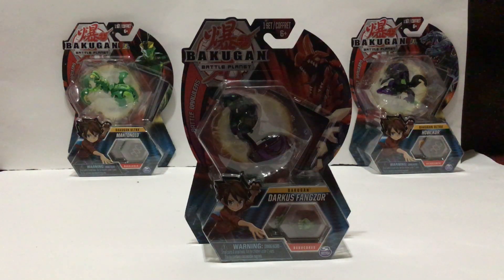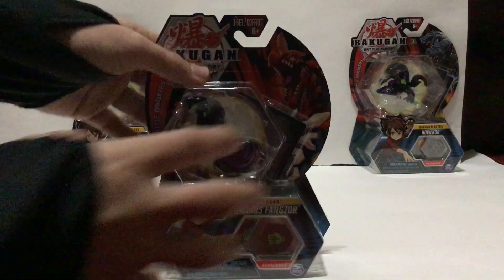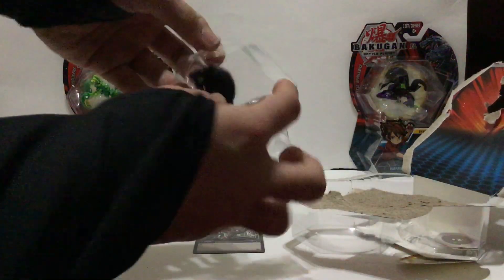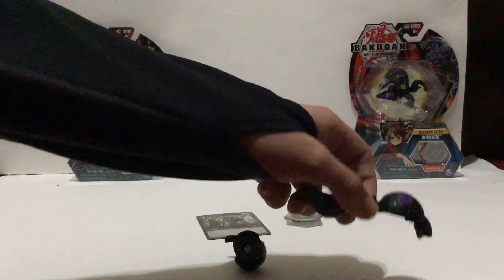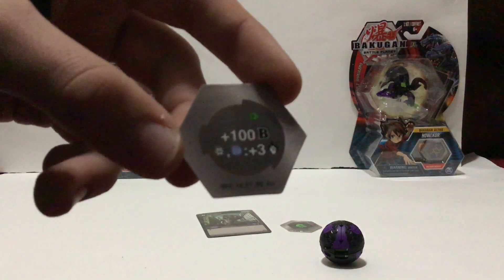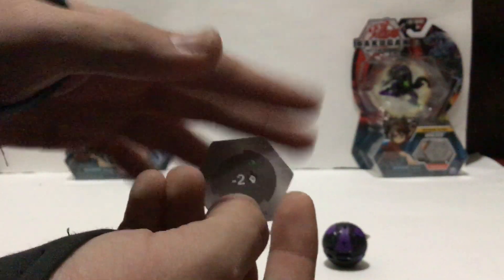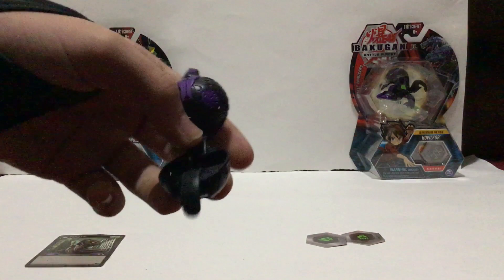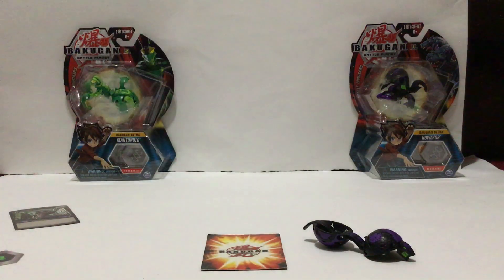Bakugan Battle Planet Darkus Fangzor unboxing+review